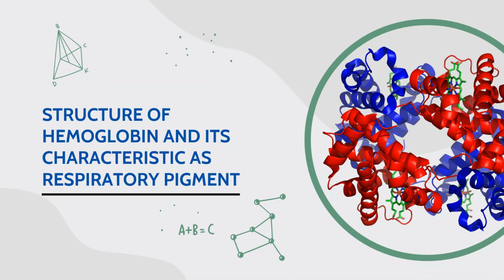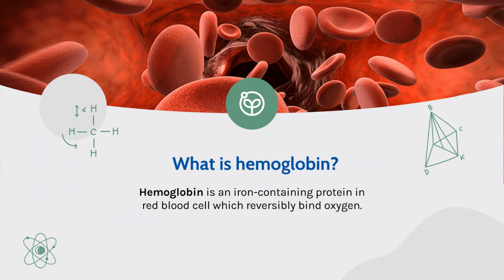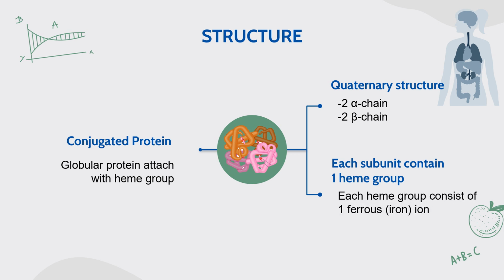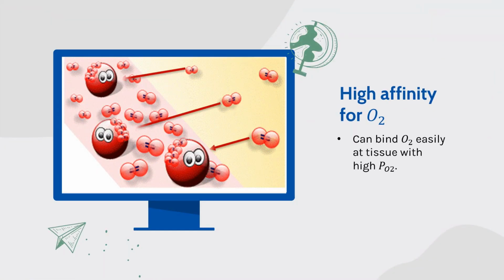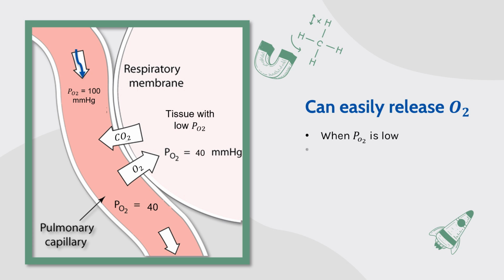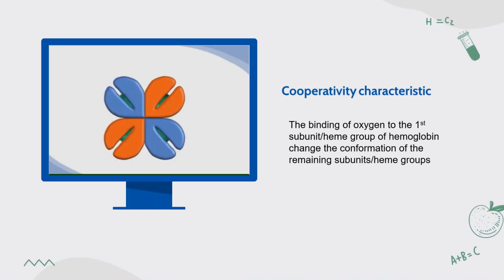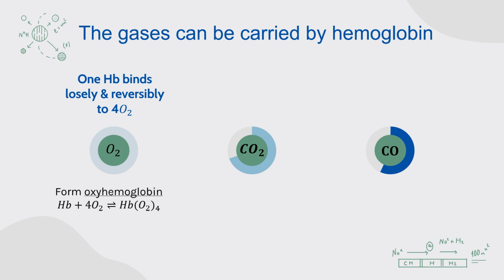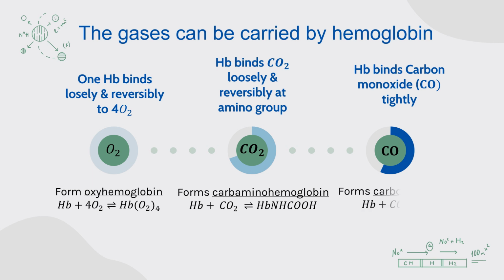DoPaMINE: STRUCTURE OF HEMOGLOBIN AND ITS CHARACTERISTICS AS RESPIRATORY PIGMENT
D12T1/D12T7
NOR AMIRA BINTI MOHD ZAIDY
MUHAMMAD NUR ANAS AZIM BIN AHMAD